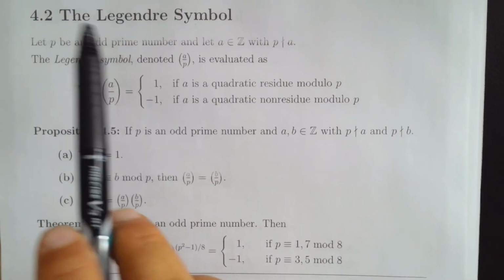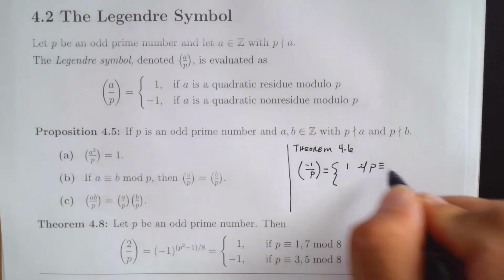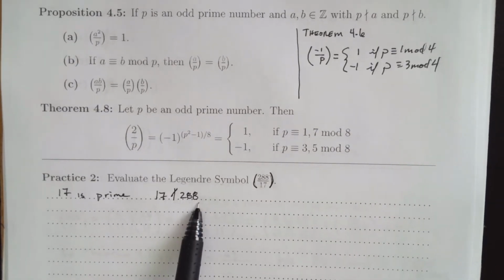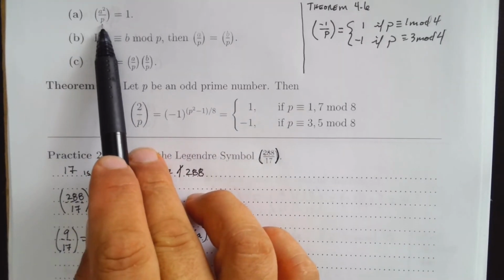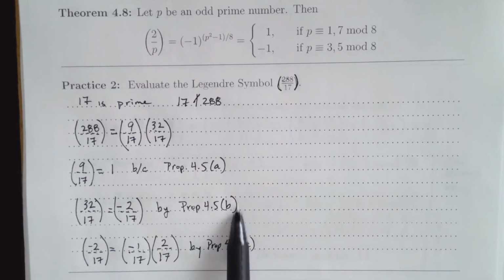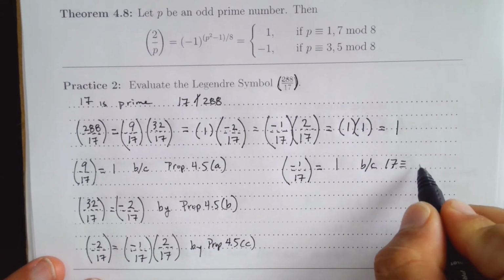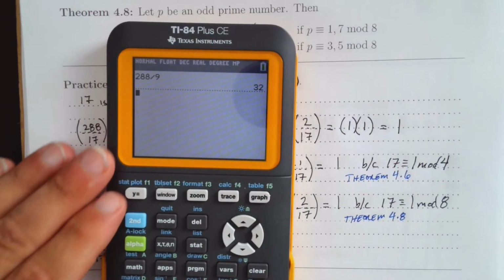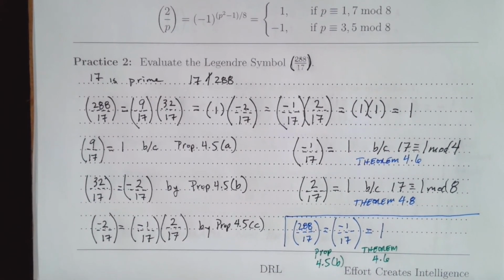4.2 Evaluating Legendre Symbols Practice 2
Evaluating the Legendre Symbol of 288 modulo 17.